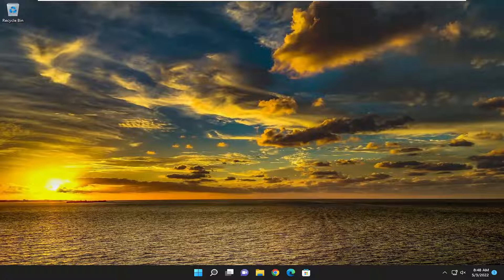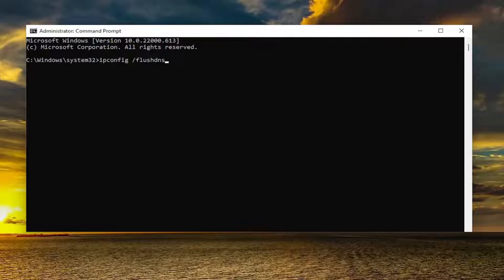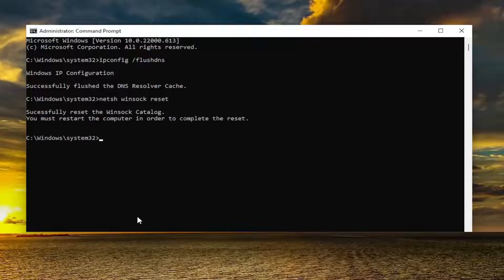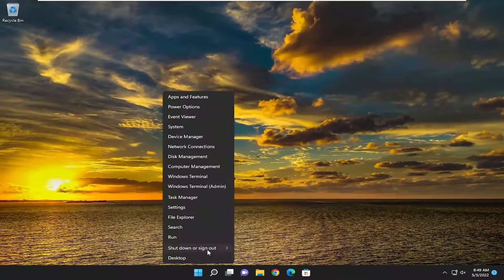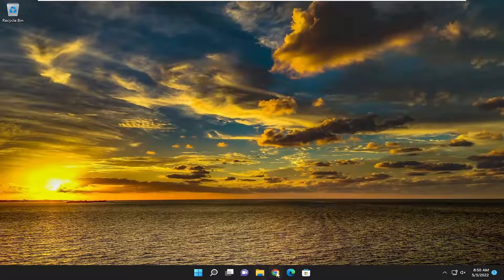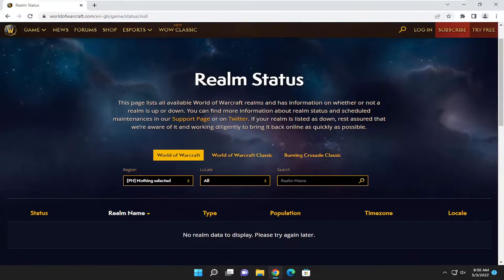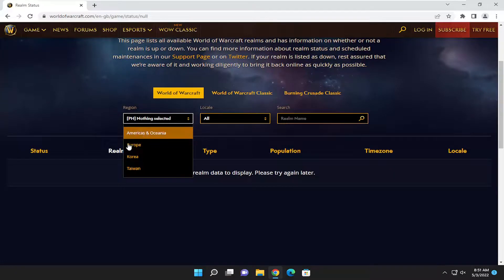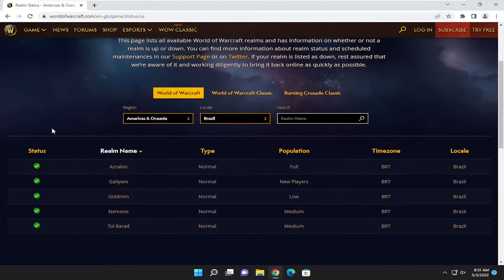Fix Error Code WOW51900319 in World of Warcraft: Shadowlands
A role-playing game that is immensely popular among the players worldwide is World of Warcraft (WoW), which is developed by Blizzard entertainment (which is an American video game developing company). An error that has left the users baffling is the WOW51900319 Error in the game. In this tutorial, we’re going to tell you how you can fix this error quickly.